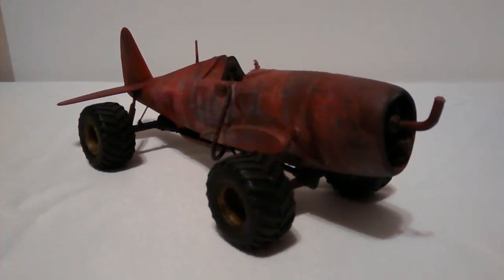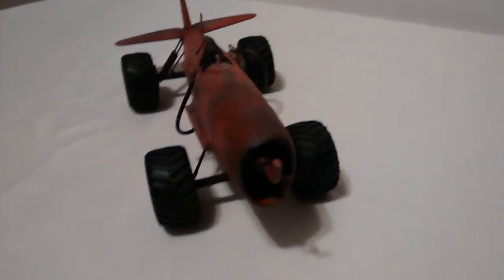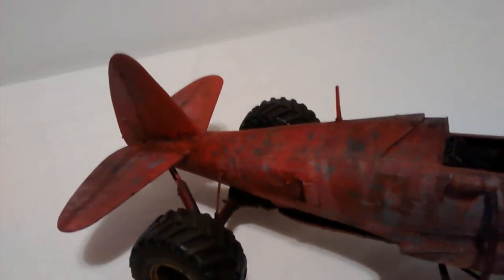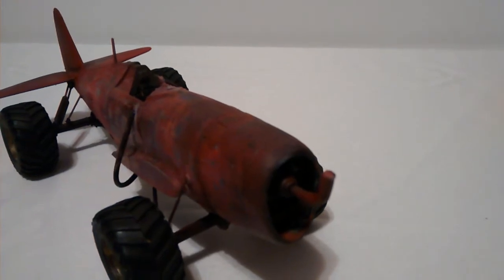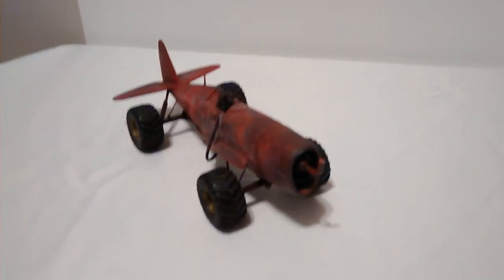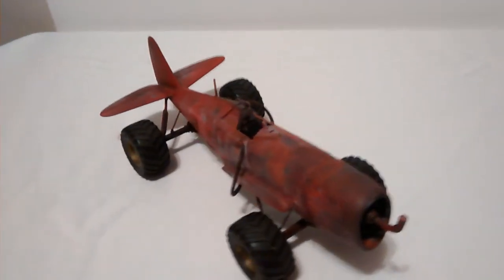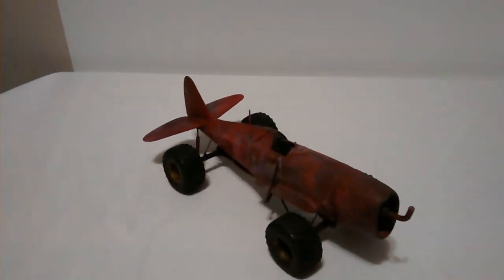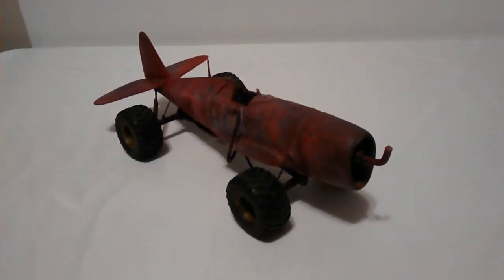Update 2/White Water Classic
Quick update on TitanXL/ will be at the show Saturday